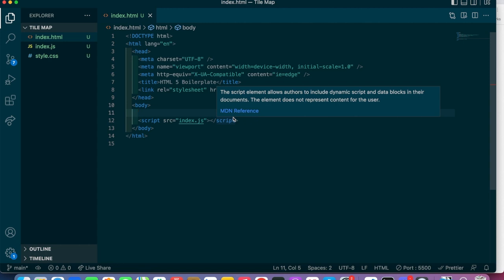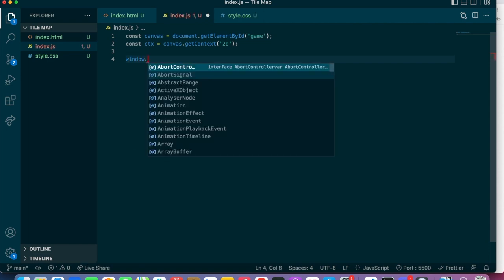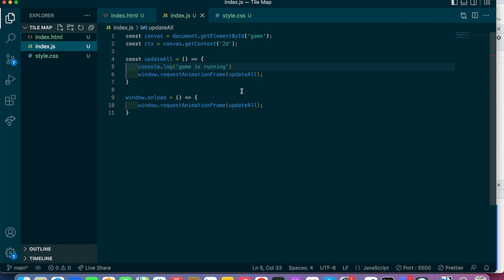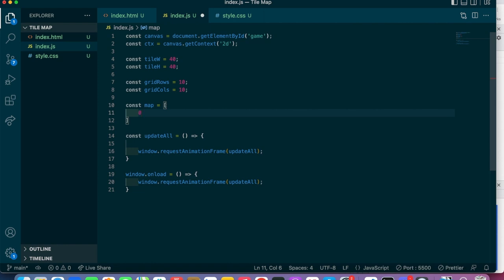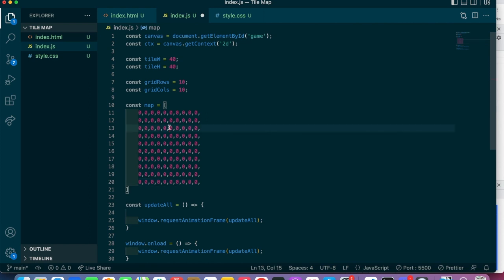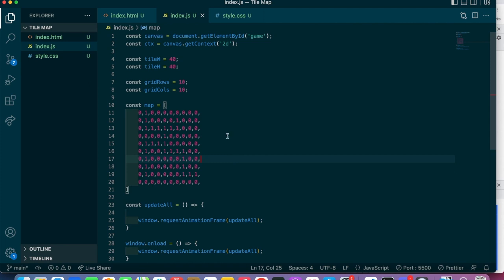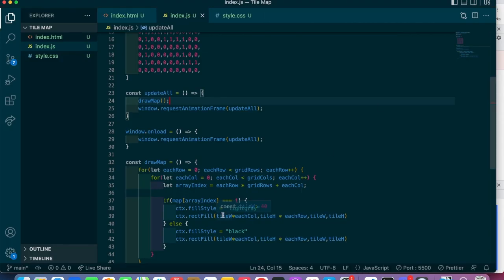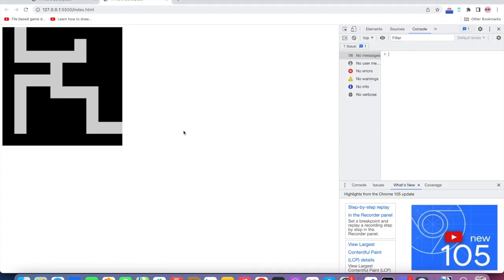Tile Map Canvas JavaScript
Many games require a grid map. In this video I walk through creating a grip map using the Canvas element and JavaScript